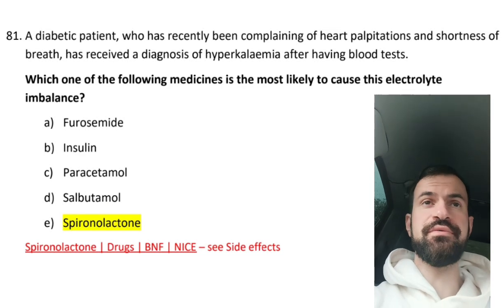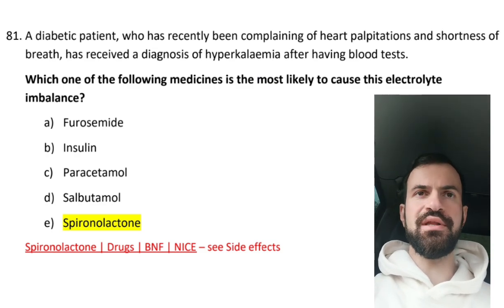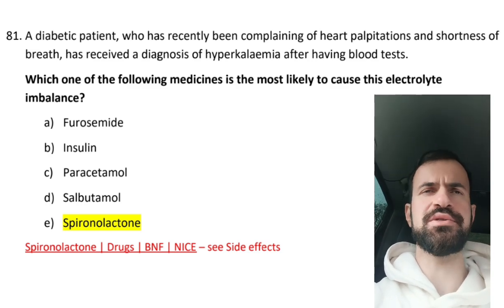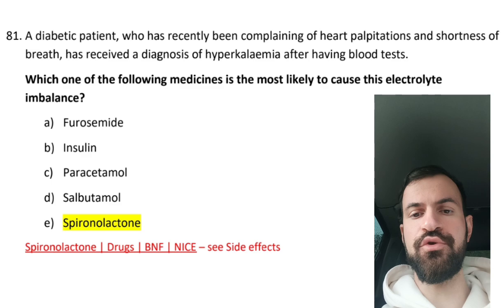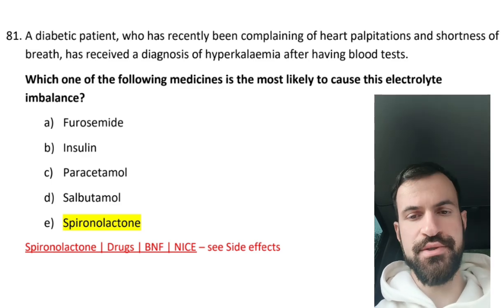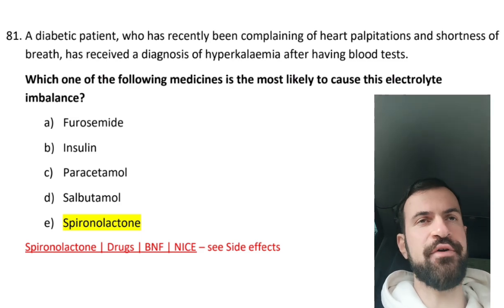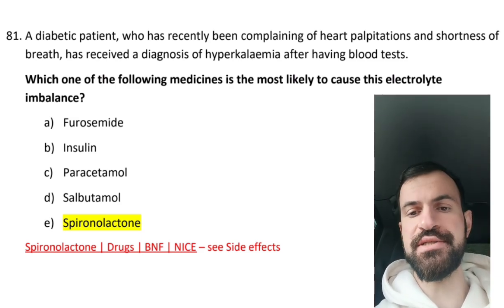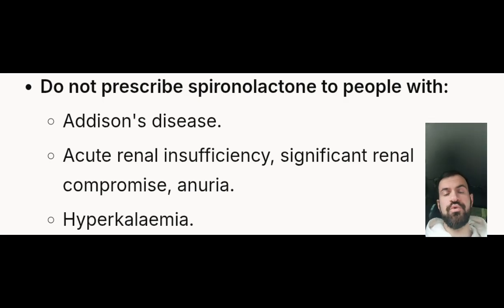GPHC clinical exam revision